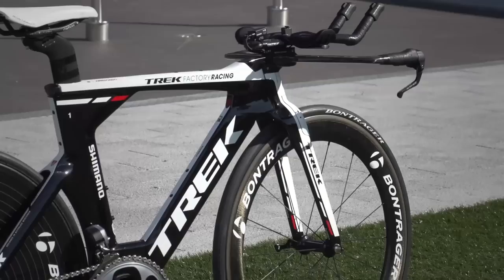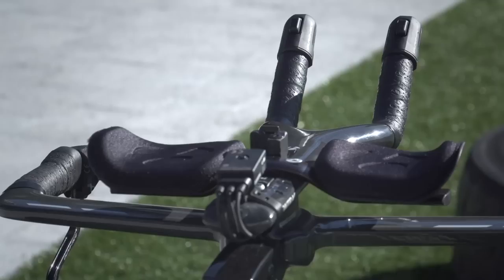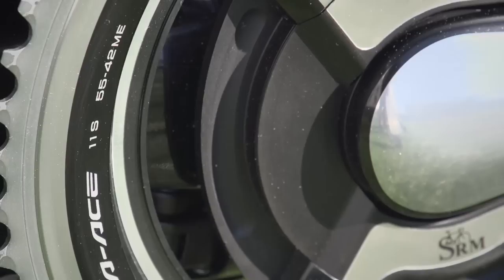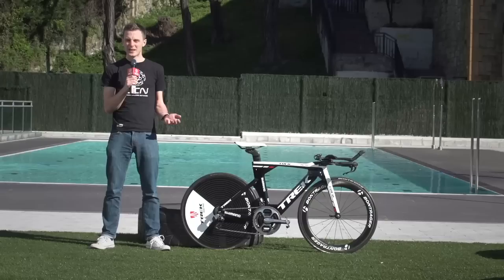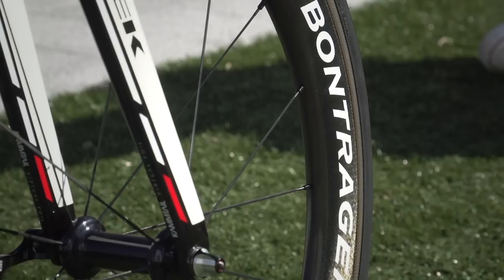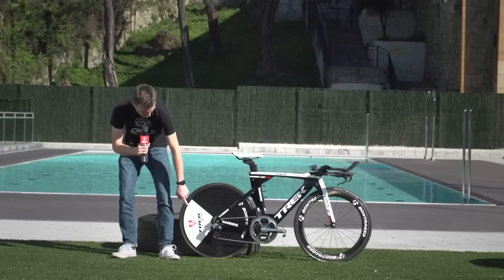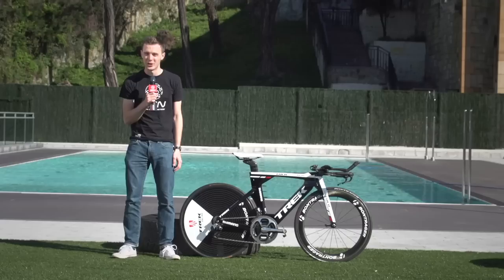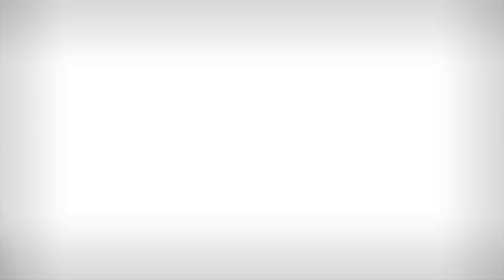Julian Arredondo's Trek Speed Concept Time Trial Bike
Colombian climber Julian Arredondo rides a Trek Speed Concept with 650c wheels.

This is an unusual bike. Julian Arredondo, Grand Tour stage winner and Trek Factory Racing's climbing ace, rides a Trek Speed Concept with smaller-than-standard, 650cc wheels.

This causes the team to look outside their usual suppliers to find wheels and other components to fit. Take a closer look in this pro bike profile and let us know your thoughts...